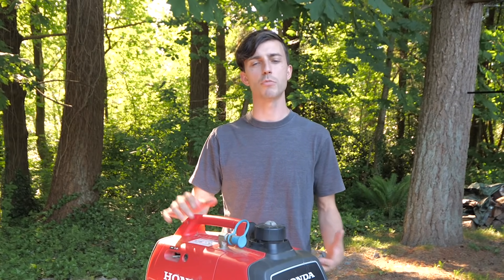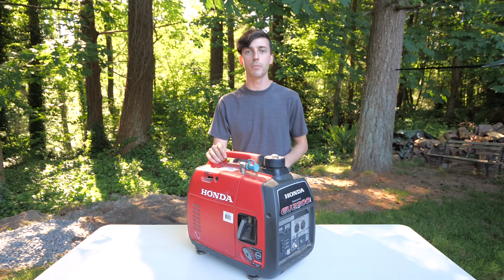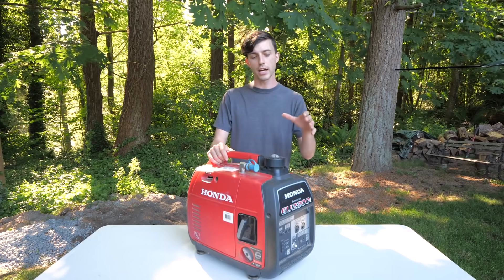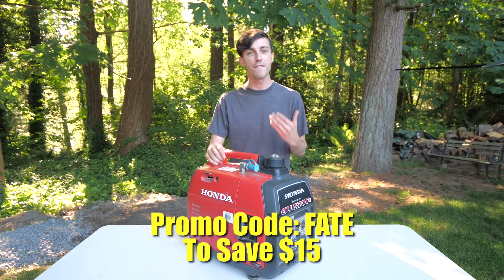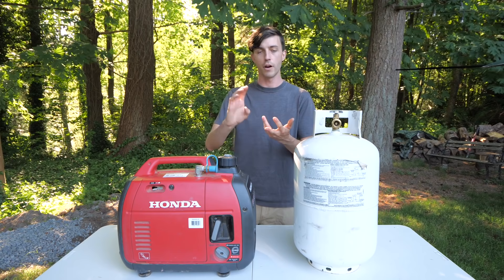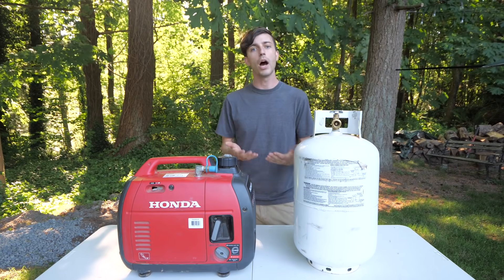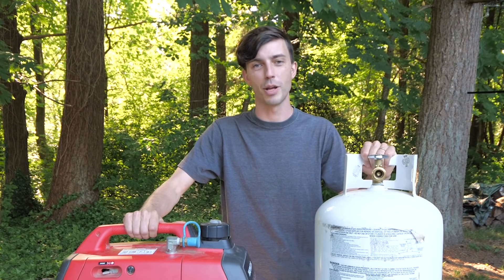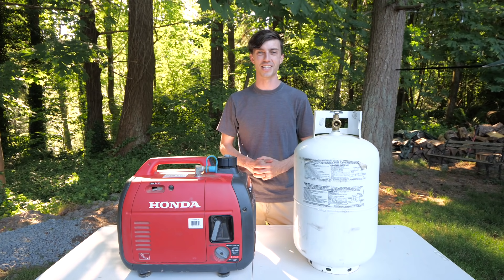ULTIMATE RV Air Conditioner Power Setup - Propane Generator & EasyStart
Here's the ultimate way to power your RV air conditioner with a small, less expensive propane inverter generator and a Micro-Air EasyStart!

☆EQUIPMENT SHOWN IN VIDEO:
Honda EU2200i Inverter Generator
30 Pound Propane Tanks

⭐ Allen H.
⭐ Andy U.
⭐ Bill & Cathy O.
⭐ Bridgette & Ryon
⭐ Bryan A.
⭐ Caroley
⭐ Clay A.
⭐ Colette K.
⭐ Crystal C.
⭐ Curt E.
⭐ MacTarnahan
⭐ David C.
⭐ David D.
⭐ David E.
⭐ David R.
⭐ Don M.
⭐ Donald W.
⭐ Doug S.
⭐ Eddie O.
⭐ Franklin G.
⭐ Gary & Diane H.
⭐ Greg L.
⭐ Jason C. AKA Kamby
⭐ John C.
⭐ John L.
⭐ John T. L.
⭐ Kari S.
⭐ Kathie S.
⭐ Kathleen M.
⭐ Ken & Hariven C.
⭐ Kyle O.
⭐ Kyle R.
⭐ Larry M.
⭐ Larry O.
⭐ Laura C.
⭐ Lisa H.
⭐ Lucinda M.
⭐ Mark & Melinda A.
⭐ Mark S.
⭐ Matt & Lisa M.
⭐ Matthew H.
⭐ Nancy D.
⭐ One Traveler
⭐ Rachel & Clarence B.
⭐ Ron & Susan H.
⭐ Ron B.
⭐ Sam Z.
⭐ Schylar B.
⭐ Stephen C.
⭐ Susan R.
⭐ Sybil C.
⭐ The Bracioles
⭐ Thomas E.
⭐ Troy P.
⭐ Vern & Kathy J.